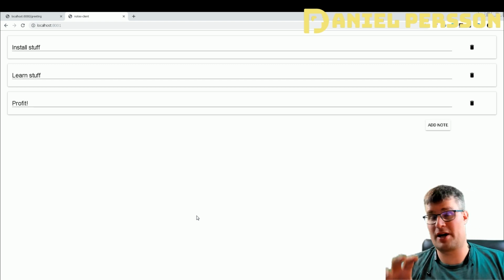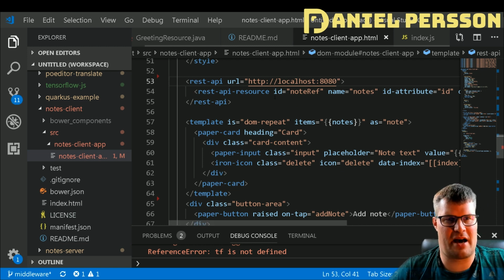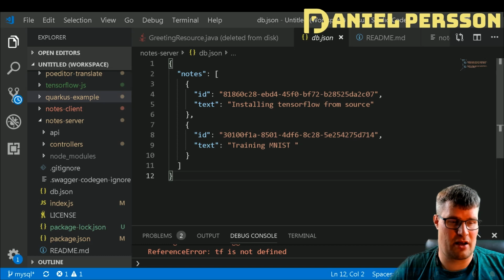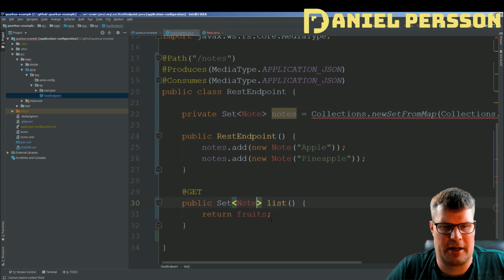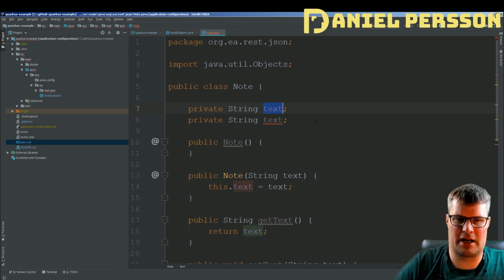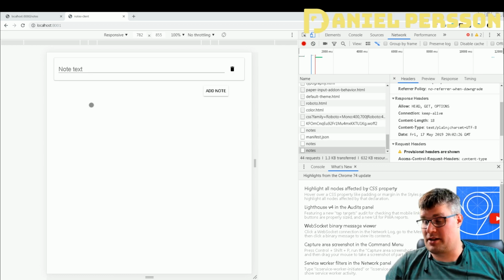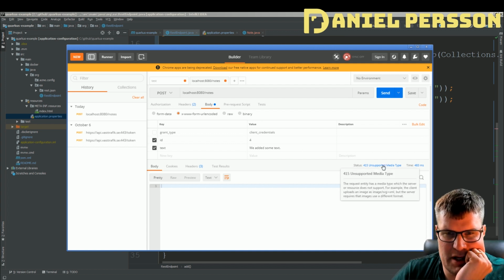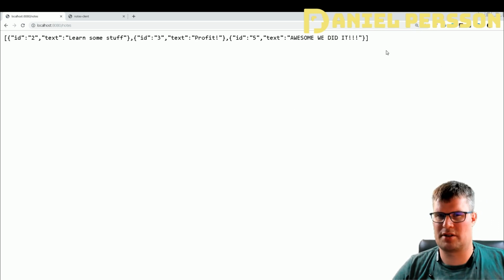How to use Quarkus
We will consider using Quarkus, a framework for building Java endpoints reactively. Change code, package structure, or class names, and the server will restart and just work.